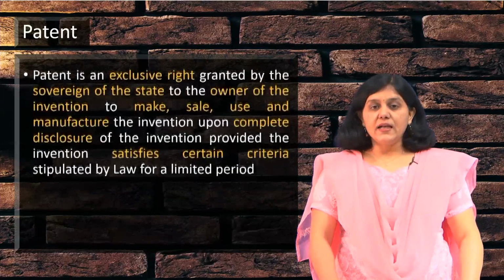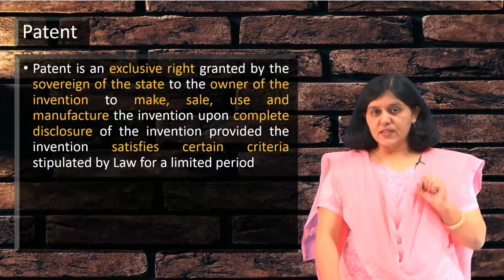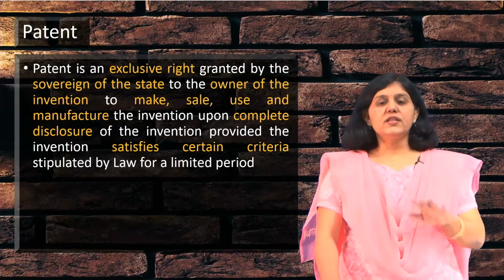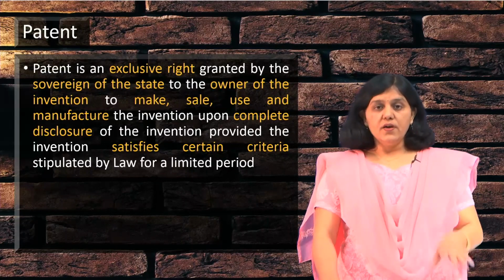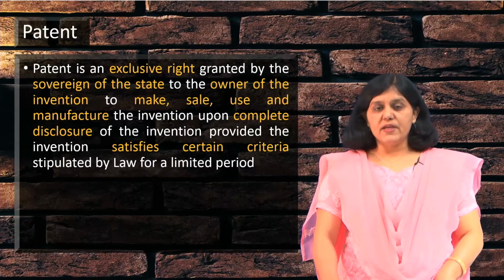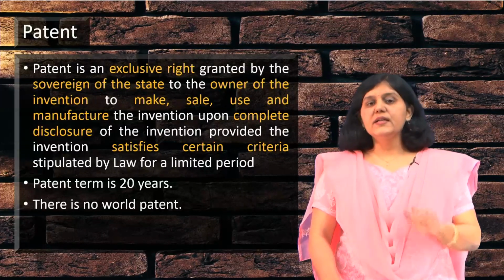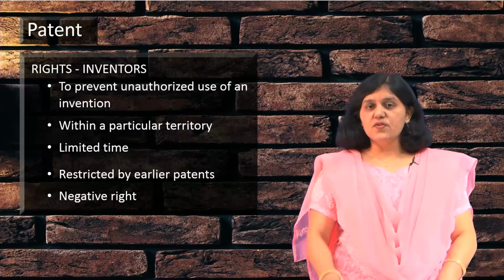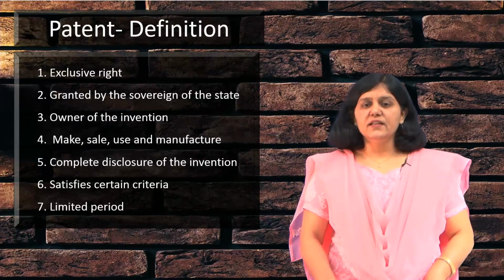Lecture 07: Patent-Definition